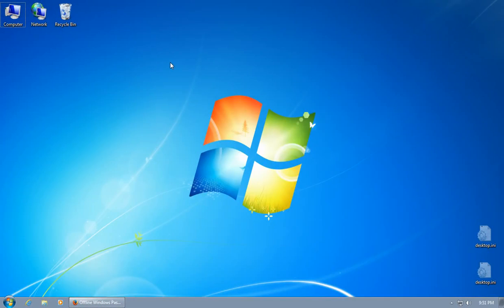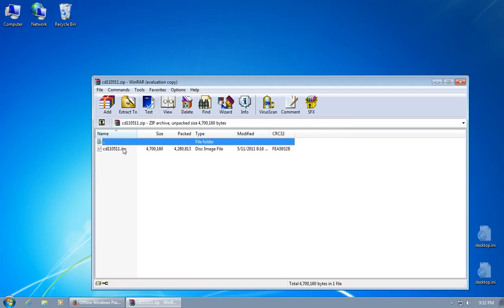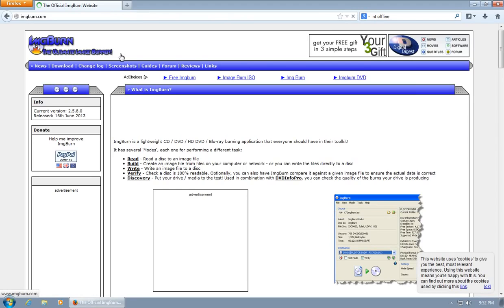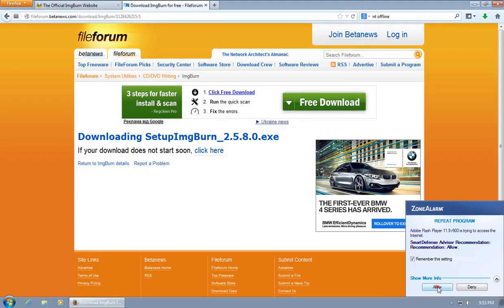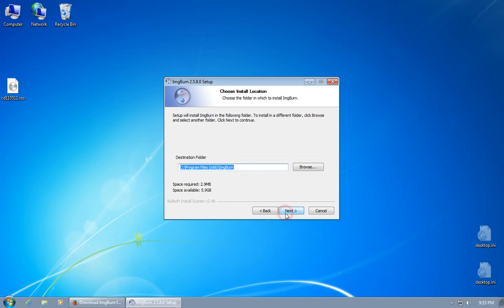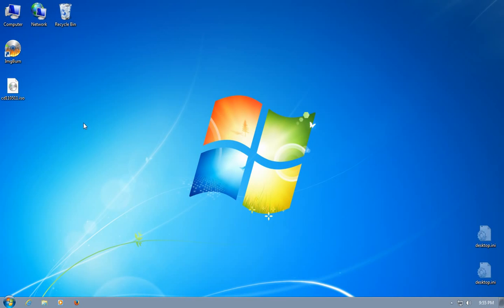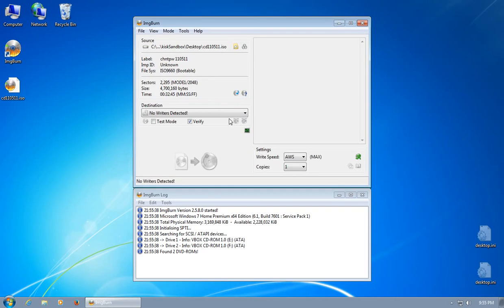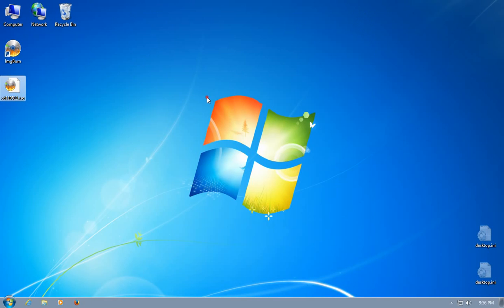How to use imgburn to burn an iso image file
ImgBurn is a disc supporting tool created to backup music, movies, images and your data. It is particularly useful to backup movies and setup files to CD / DVD / HD DVD / Blu-ray.

Tips video : How to use imgburn to burn an iso image file